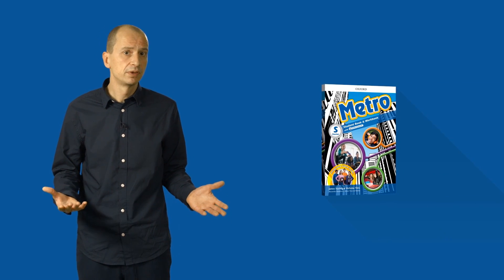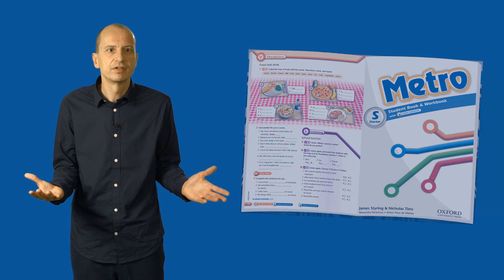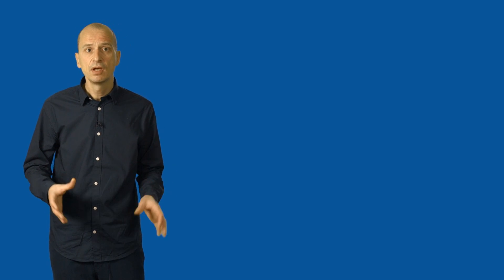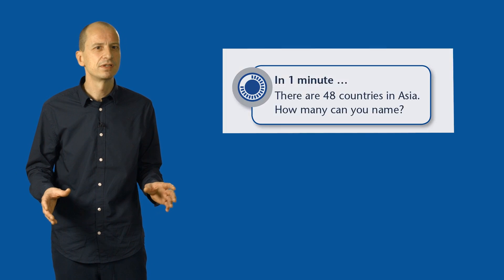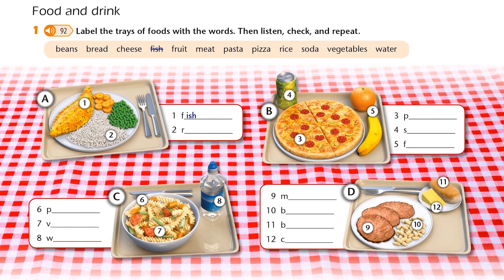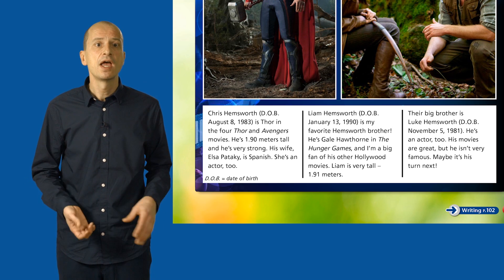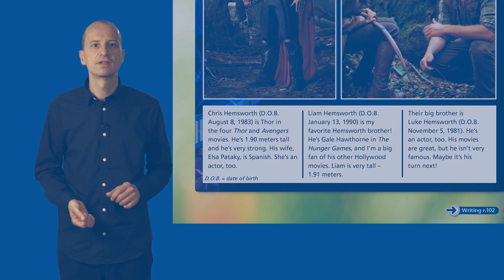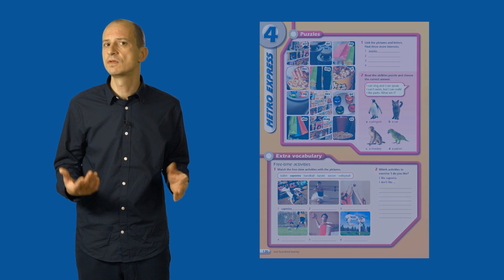Teaching teenagers – how to get their attention and keep it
Trouble keeping your young minds on task? Nicholas Tims, Author of  Metro, shares with you some tips to keep your students engaged during English classes.

Sign up to receive teaching tips and classroom material straight to your inbox, and take the next step of your learning journey

Please Note: This video series has been developed specifically for teachers of Teenage learners in Central and South America and refers to course titles that may not be available in every country. Please check with your local Oxford University Press office about title availability.